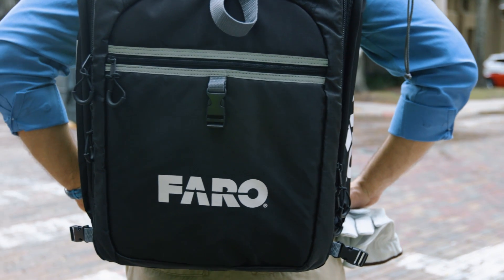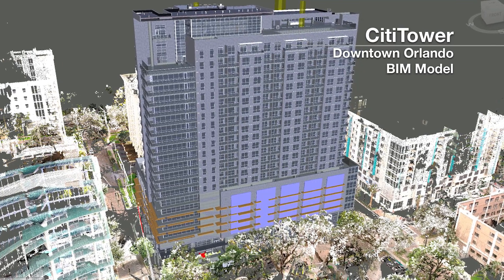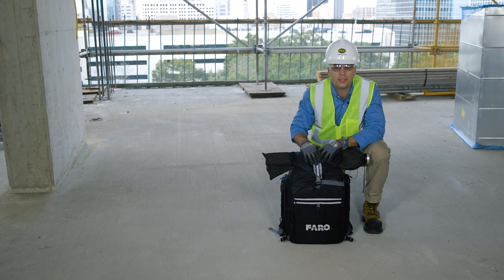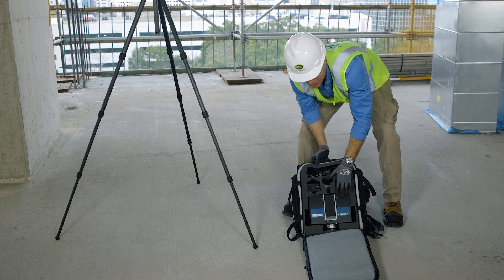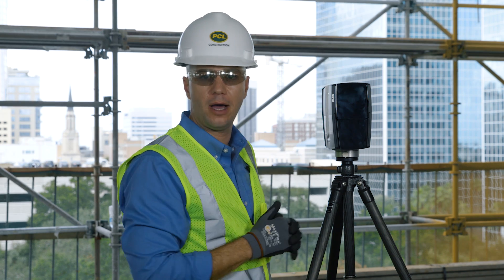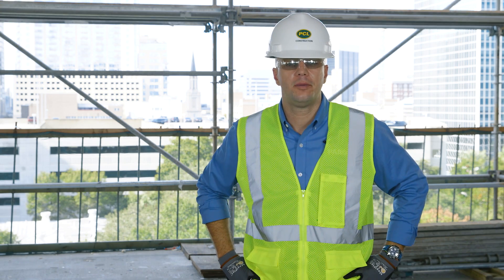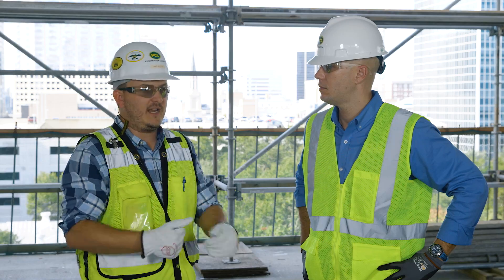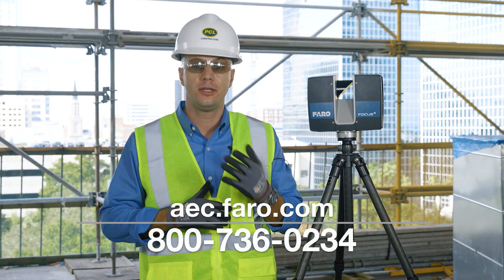New Laser Scanning Solution for Informed AEC Decisions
Check out the latest advancement in laser scanning technology for AEC applications and how contractors are implementing FARO’s end-to-end solution to identify floor flatness/floor levelness (FF/FL) verification, logistical asbuilt documentation, and prepour and postpour reporting.